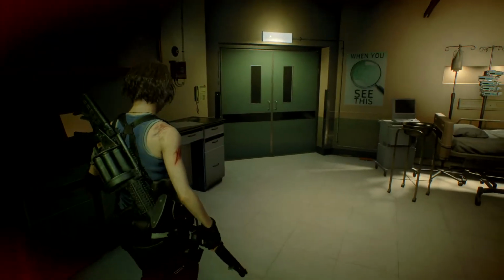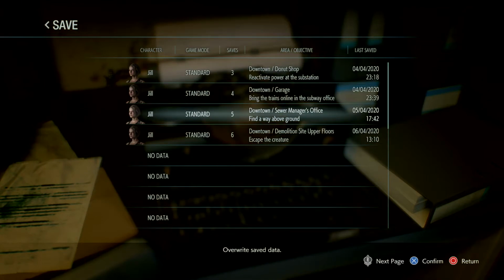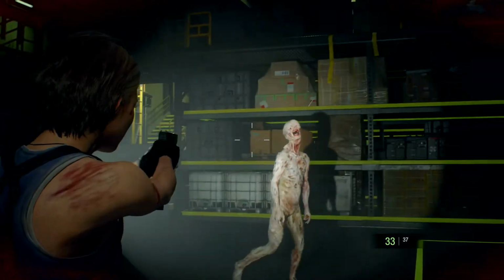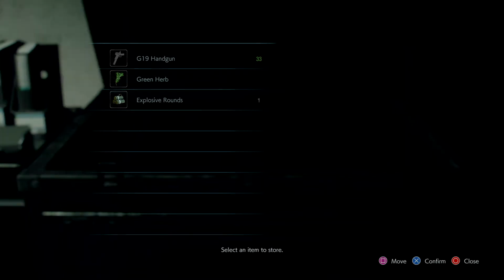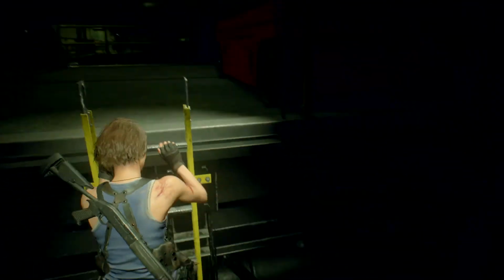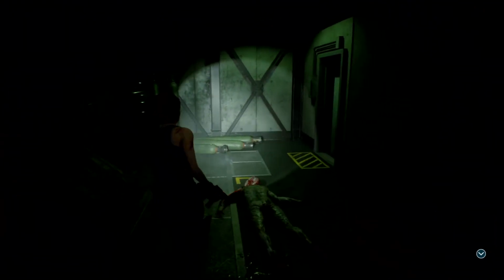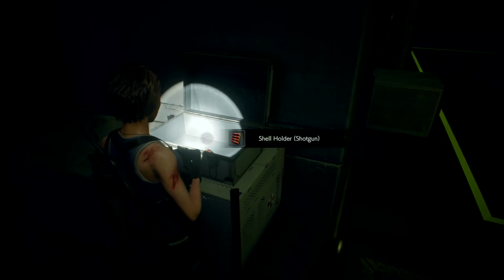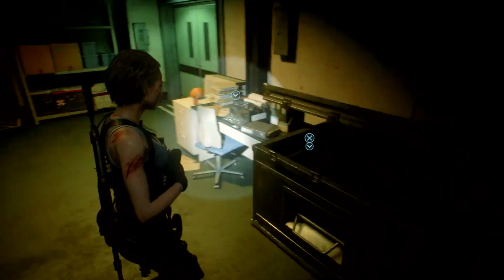Damn You Nicholai - McDooby plays Resident Evil 3 part 10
Deep underground beneath spencer memorial